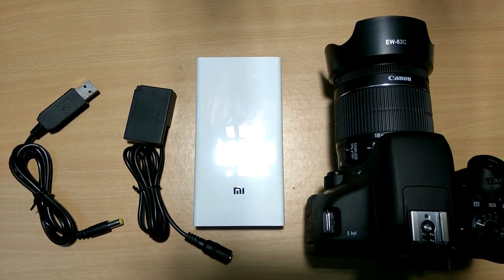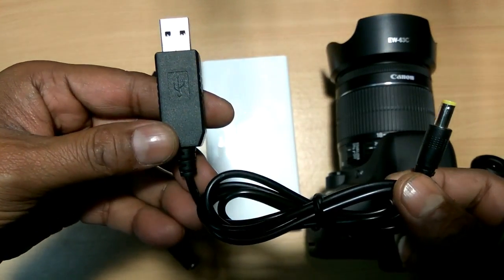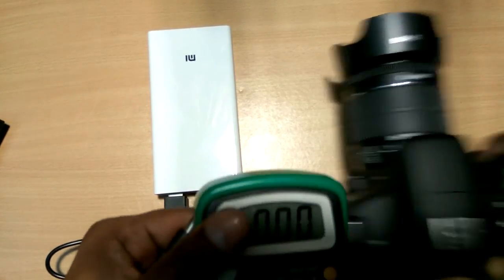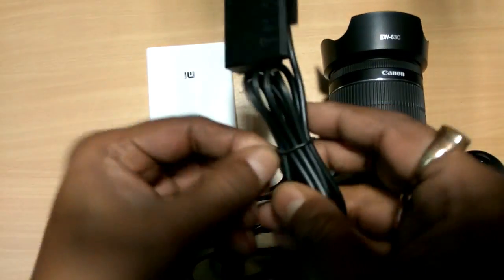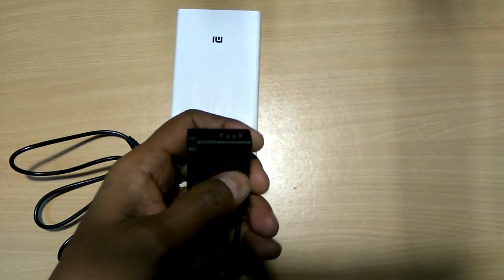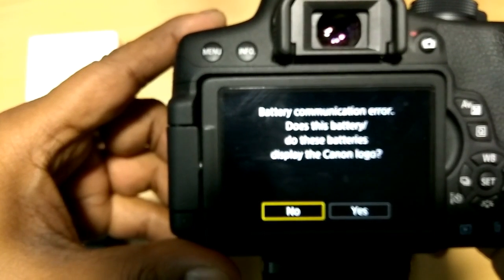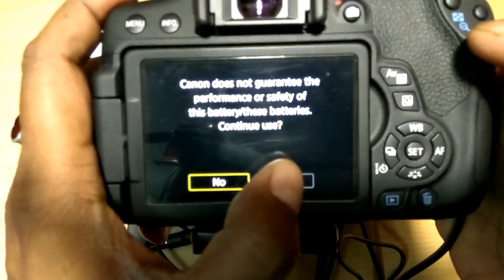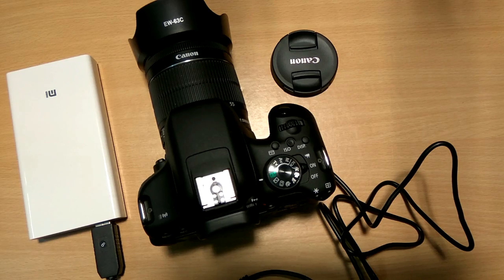DSLR CAMERA POWERED BY USB POWER BATTERY BANK in English , TECHNICAL ASTHA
CANON T6i DSLR CAMERA POWERED BY USB POWER BATTERY BANK, 20 HOUR CONTINUES SHOOTING,  in English , by TECHNICAL ASTHA

 Link for all devices in India :

DR-E18 DC Coupler Dummy Battery

USB 5V to 9V DC Jack Step up Power Supply

20000mAh Mi Power Bank

Out of India link for all devices :

DC Coupler Dummy Battery Slot Adapter for Canon DR-E18 Rebel T6s T6i KISS X8i

USB DC 5V- 9V Step up Converter Power Supply

Xiaomi Power Bank 20000mAh